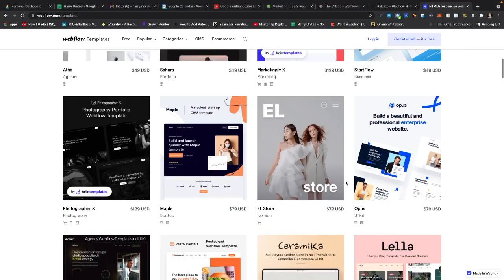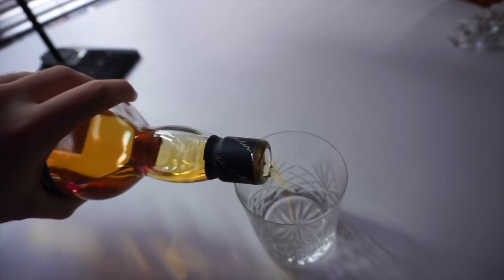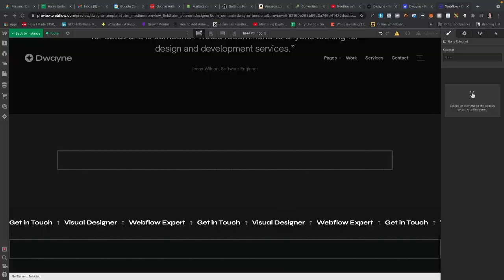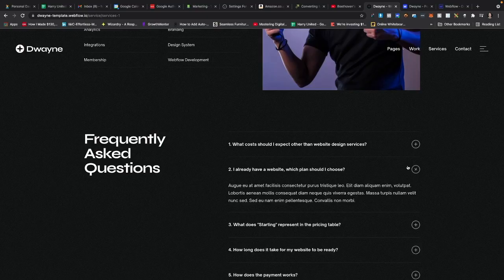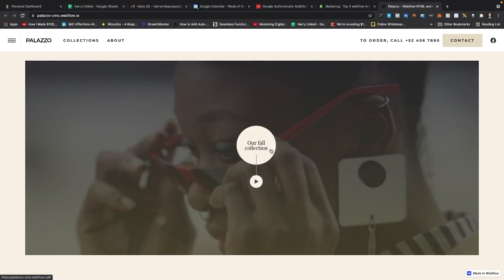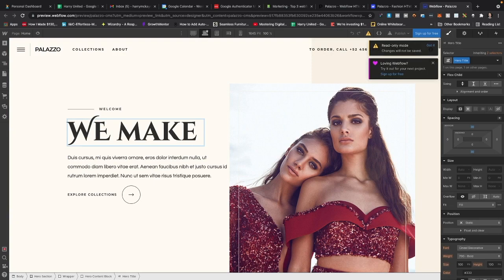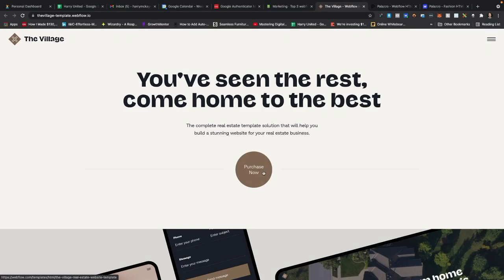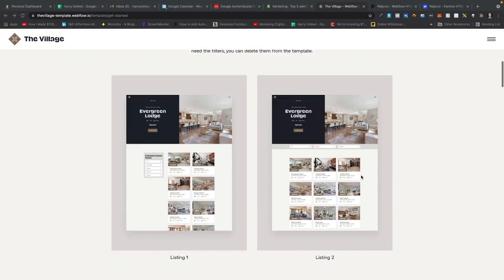3 Webflow Website Templates that will boost your SALES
In this video we'll look at 3 webflow website templates that will boost your sales and help you get started as a new business.

Webflow is a great platform to build your website on. If you don't have the budget when starting up to get something bespoke then these templates should help you get started quickly.

- Harry x

I use coda.io for all my planning and documents.